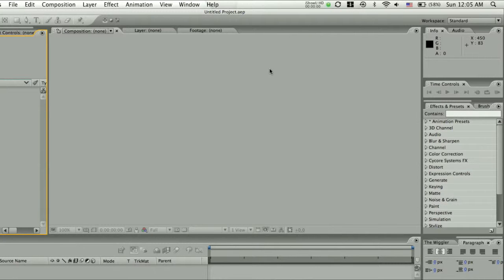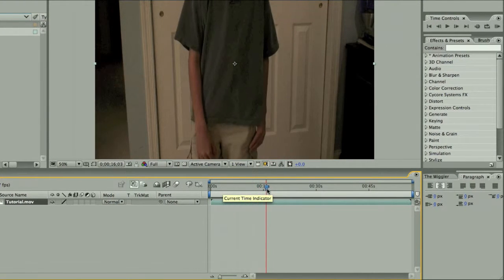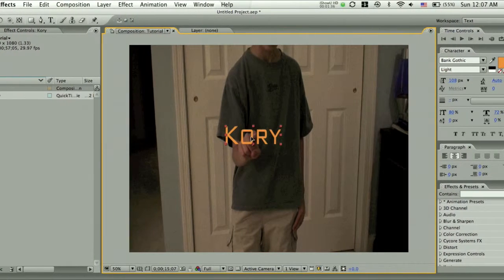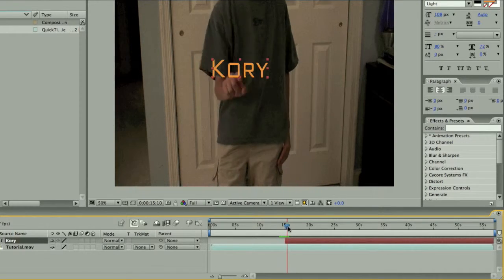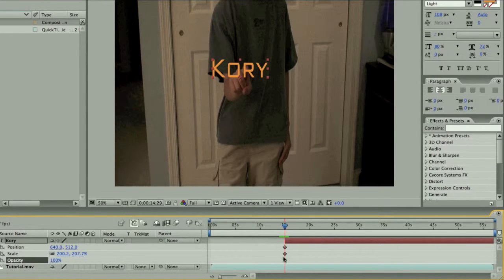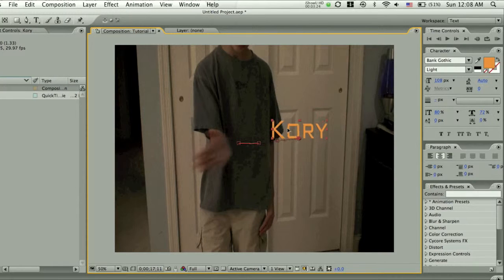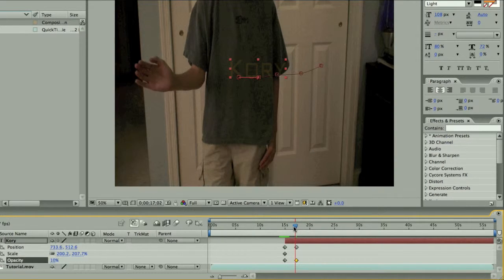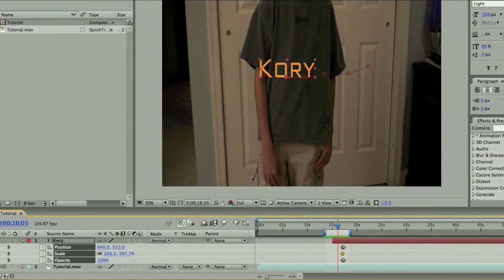Cool Effects Tutorial (Part 1)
Video on how to make awesome effects!